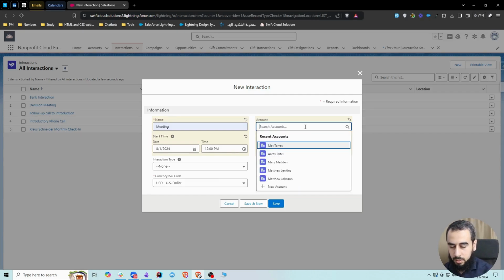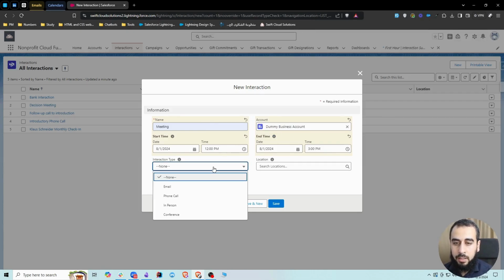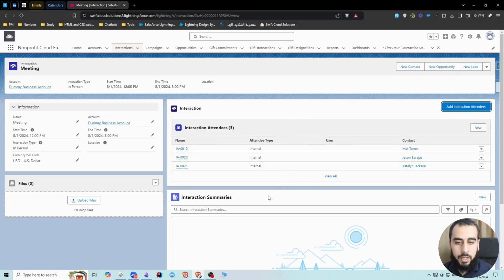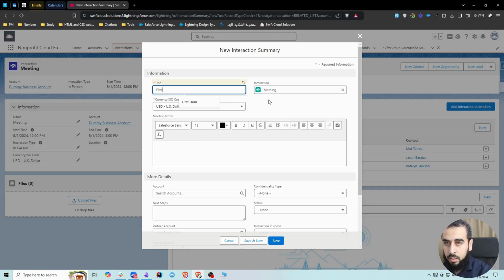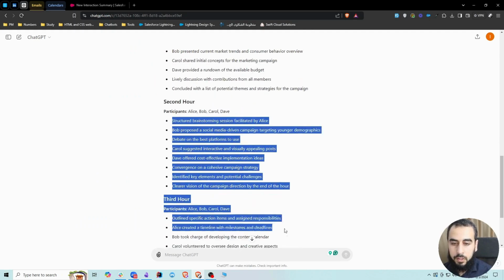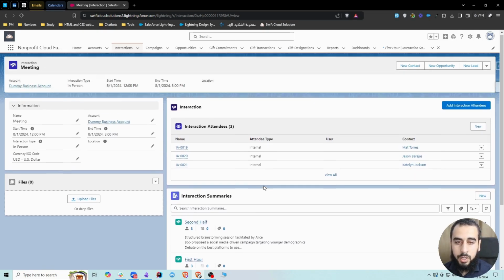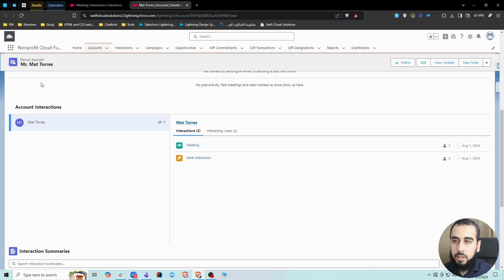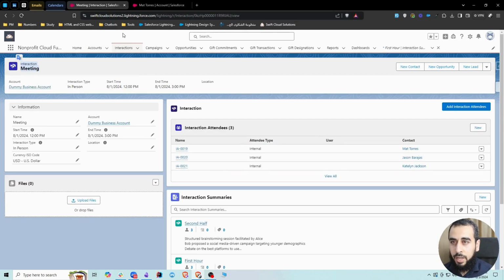19 Interactions Use - Salesforce Agentforce Nonprofit Fundraising Implementation Guide